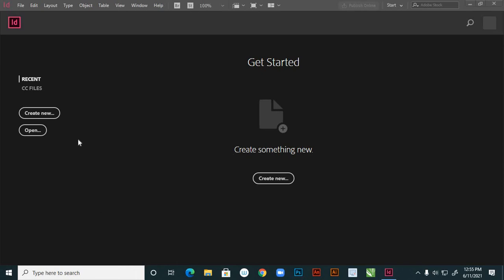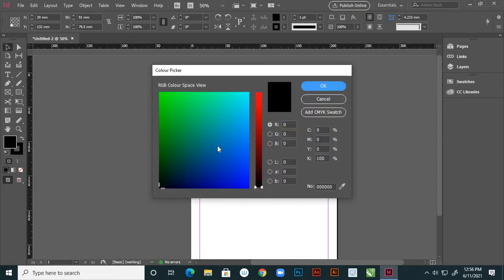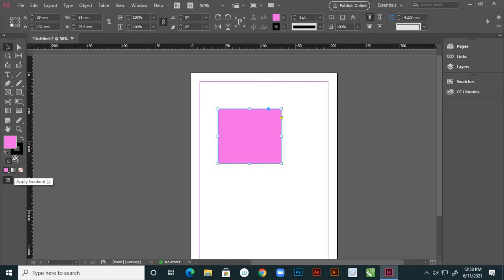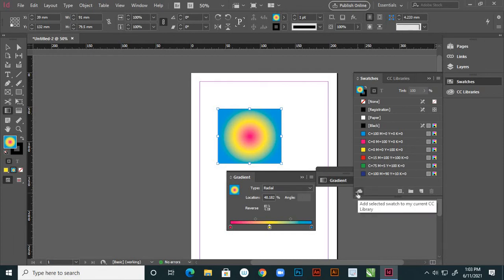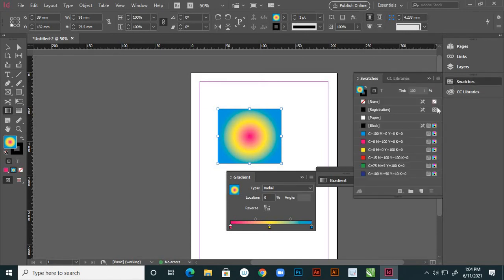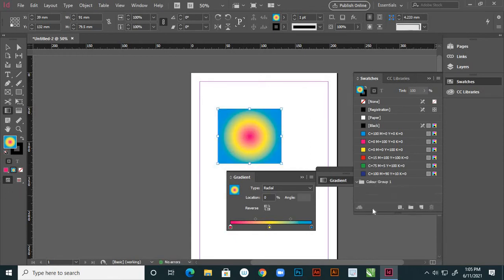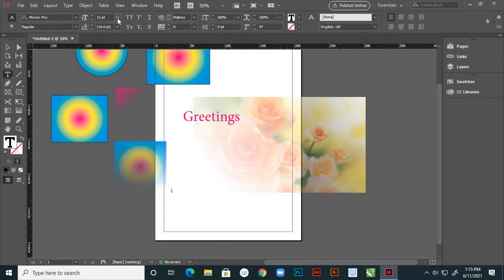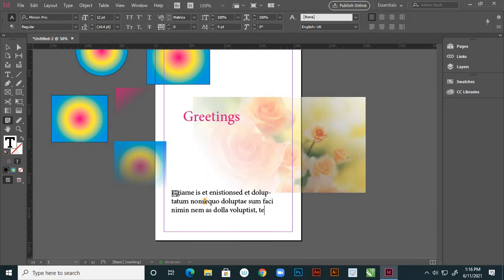4 adobe InDesign - tools part 3(completed)